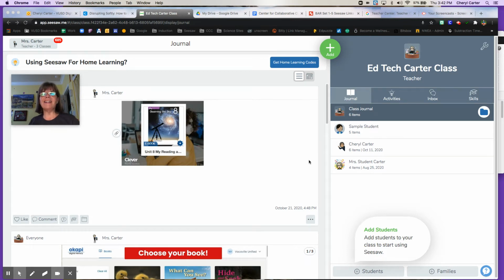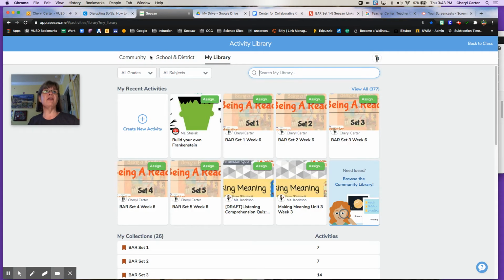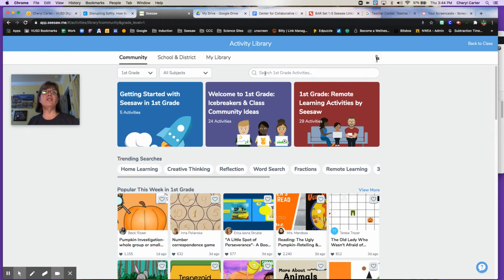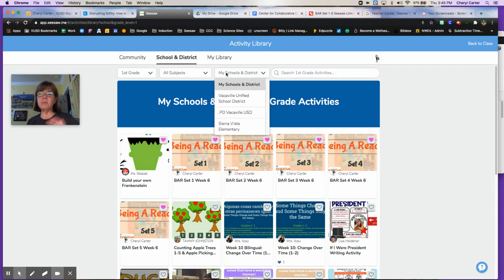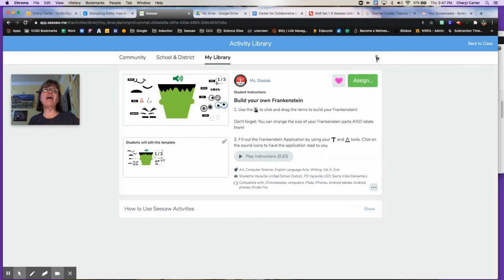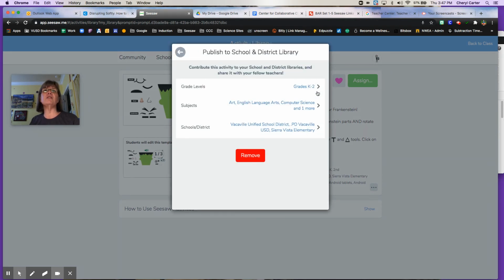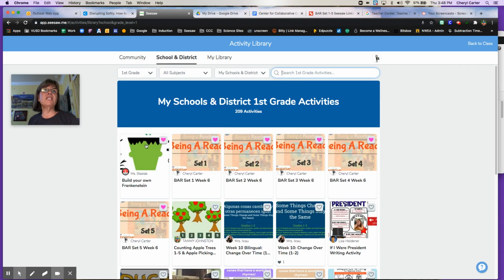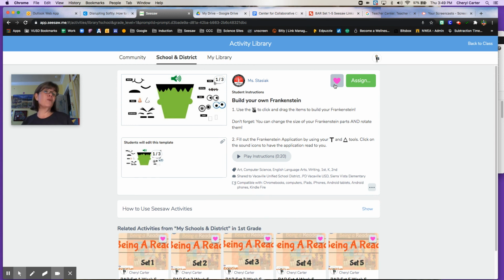Seesaw Activities: Getting Them and Sharing Them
This video walks through finding and saving Seesaw Activities to your library. It also covers how to share out your Activities to colleagues.